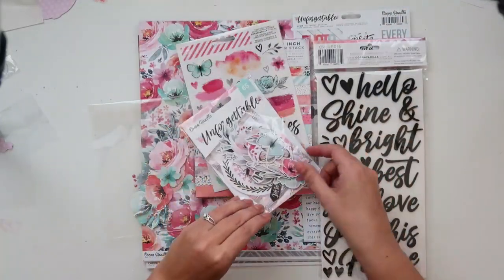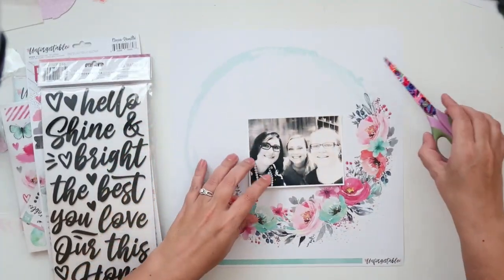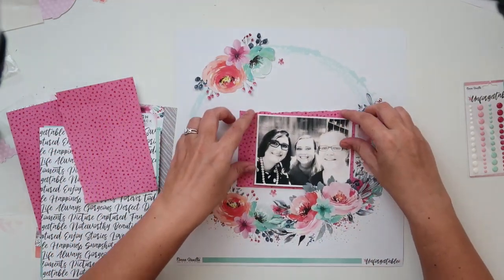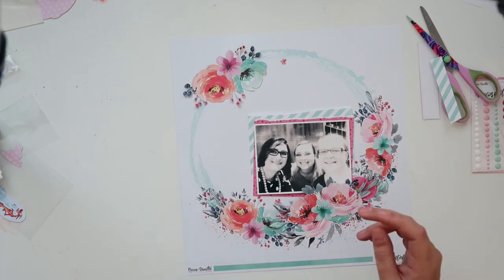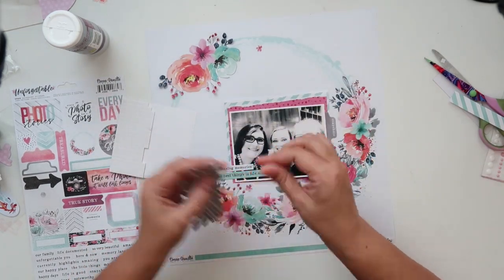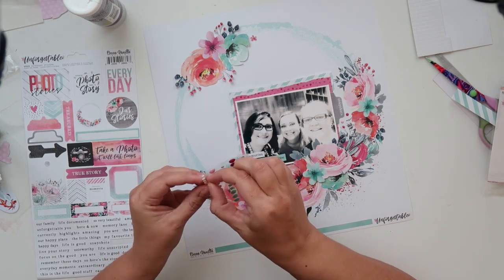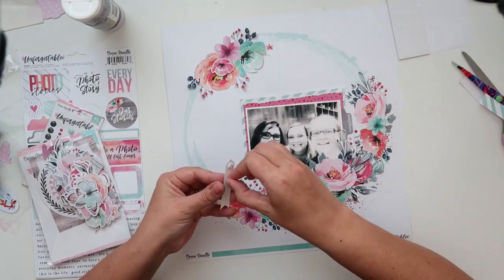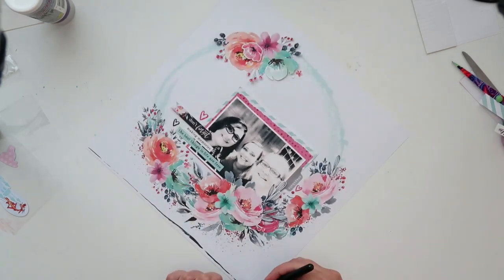Scrapbook process video no. 117